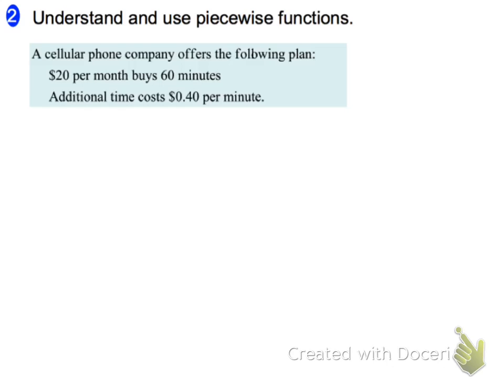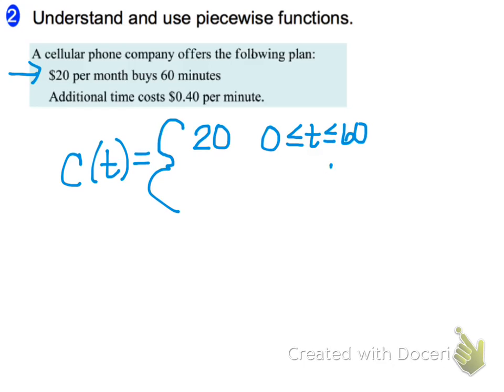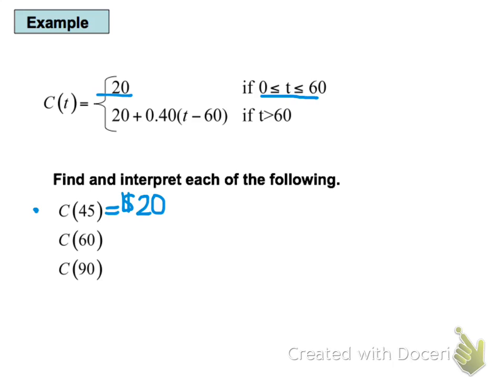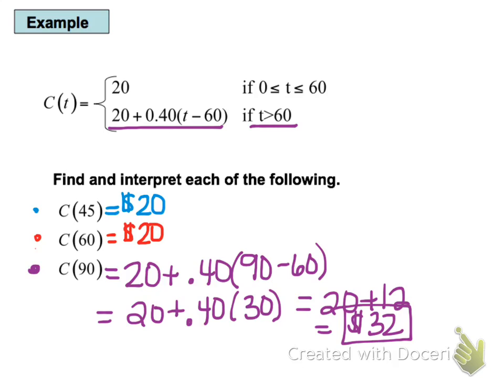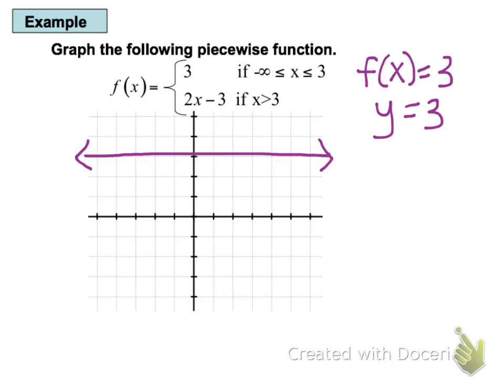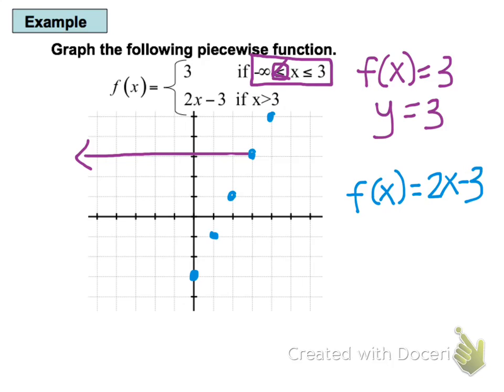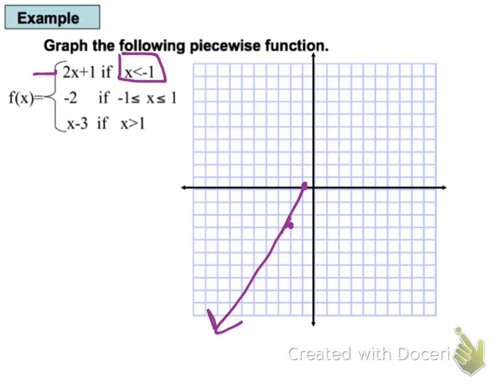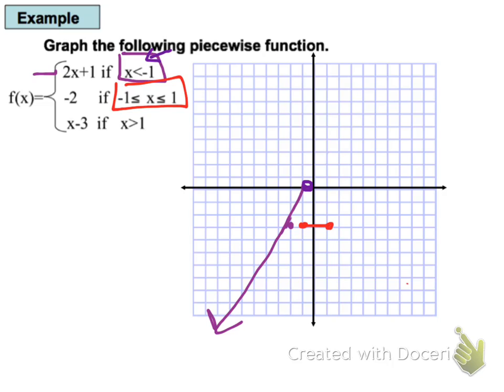1.3 Video 2 - More on Functions and Their Graphs